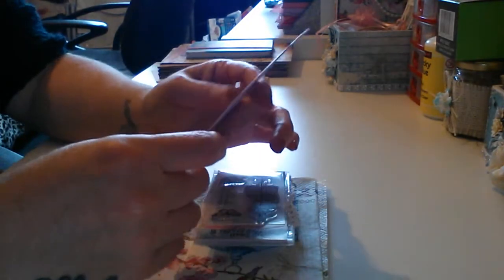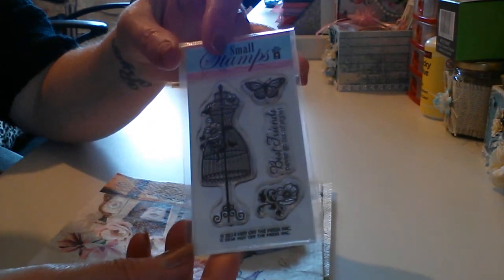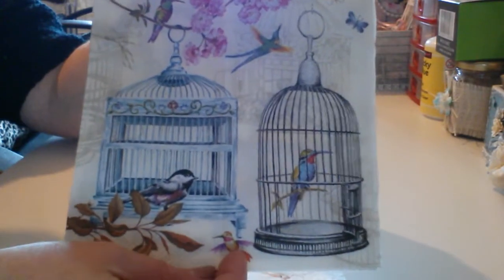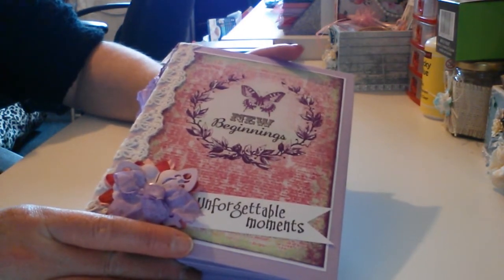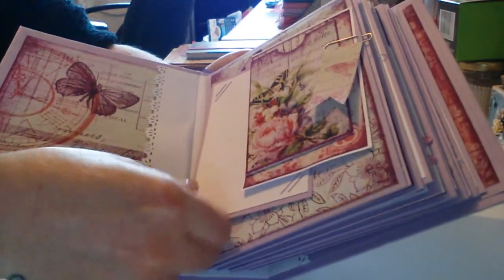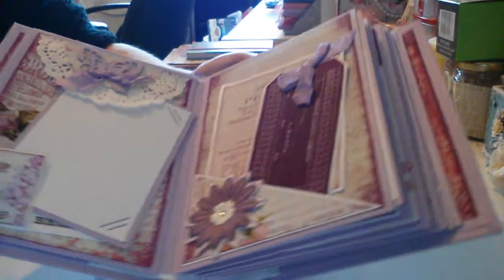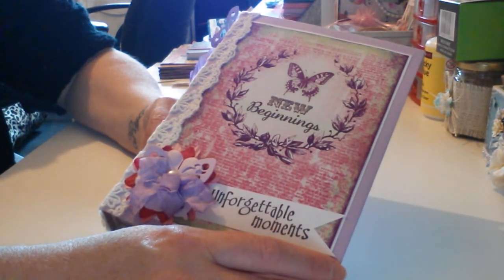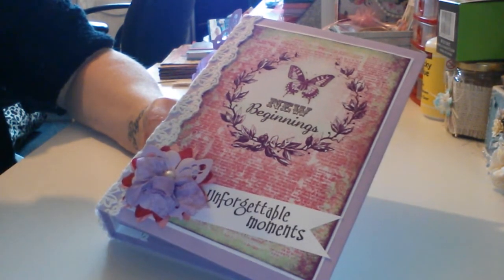Summer album from Yvonne White.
Thanks so much hunnie love it xxxx